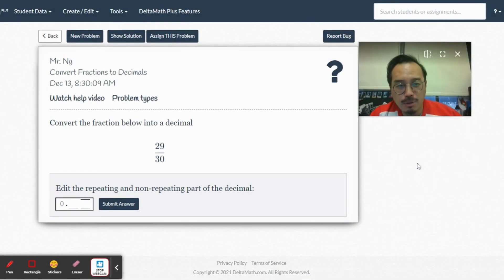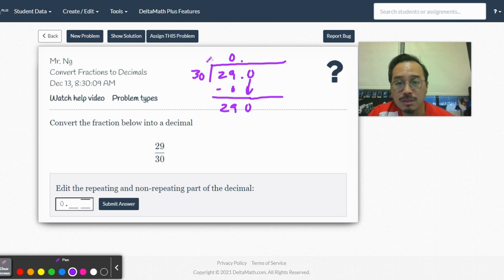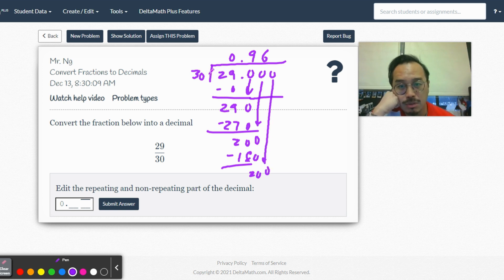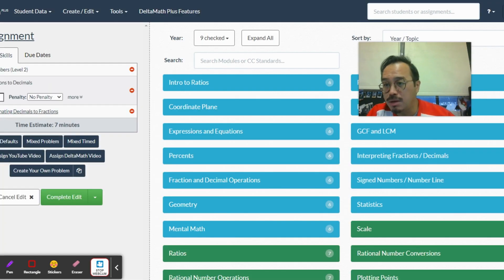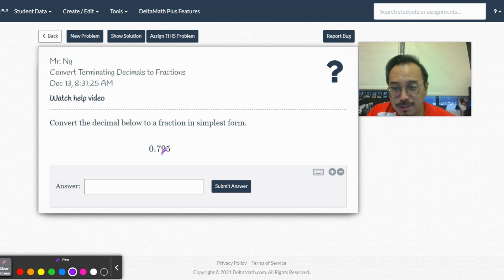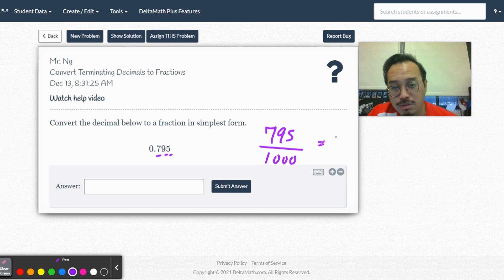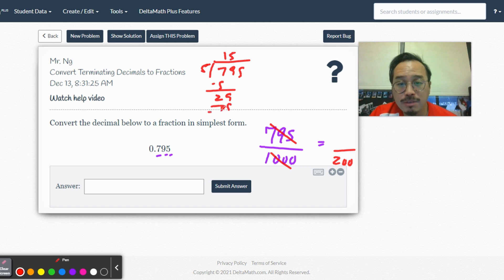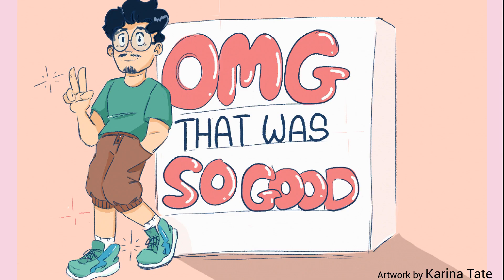Mister Ng "Going Over HW #52"